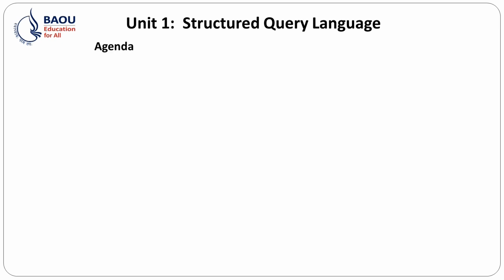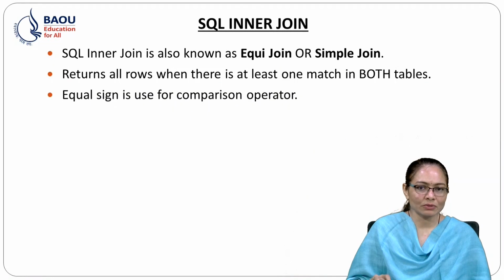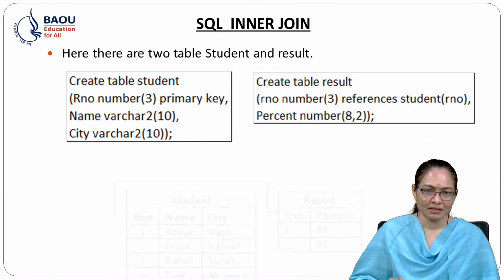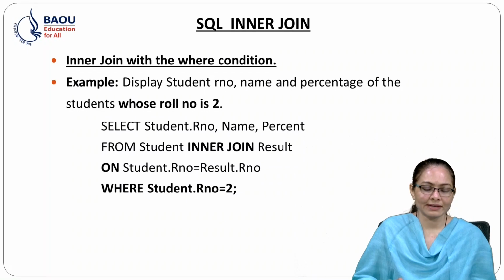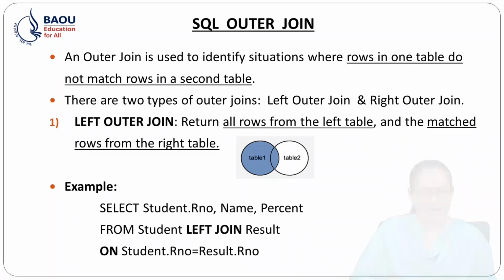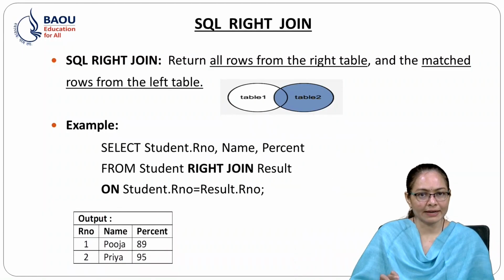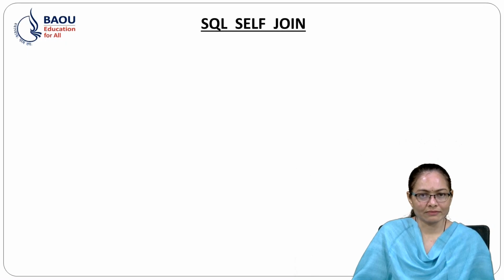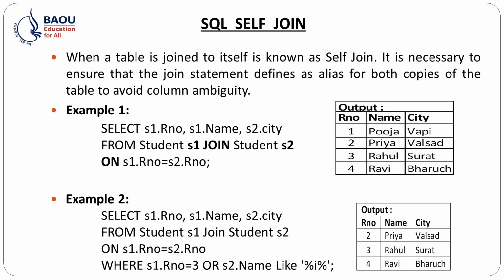MCA-102 RDBMS | Block-3 Unit-1 | SQL - Joins | Part-7